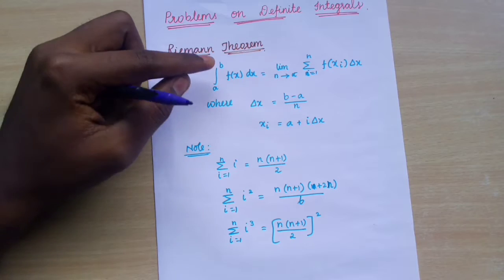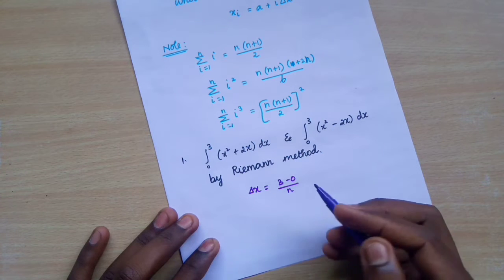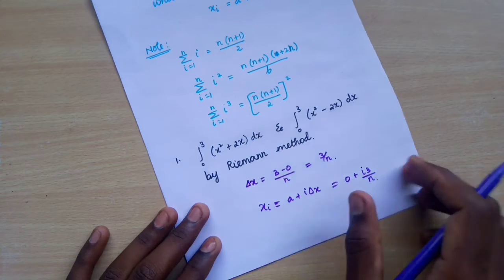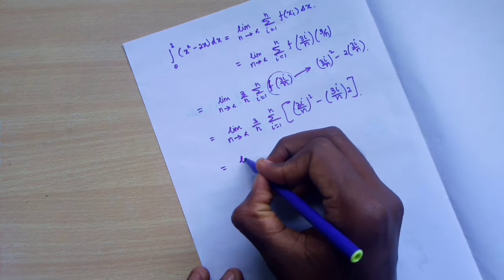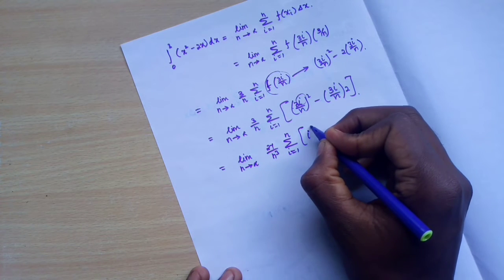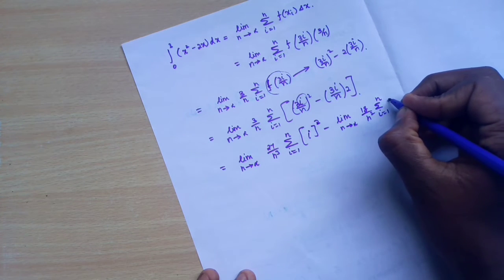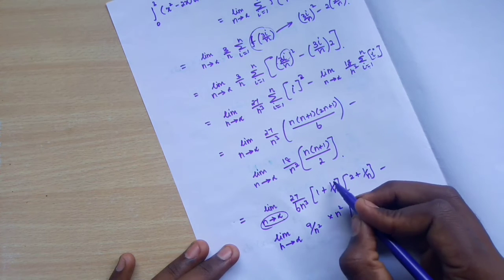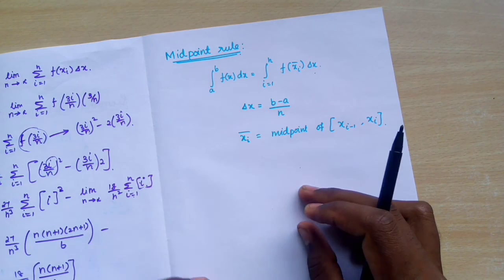UNIT3: PROBLEMS ON DEFINITE INTEGRAL